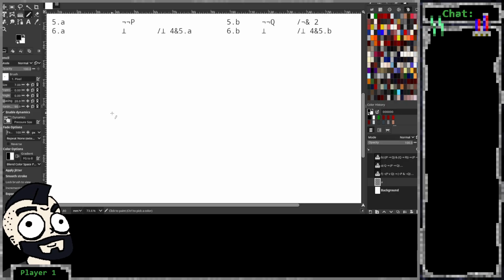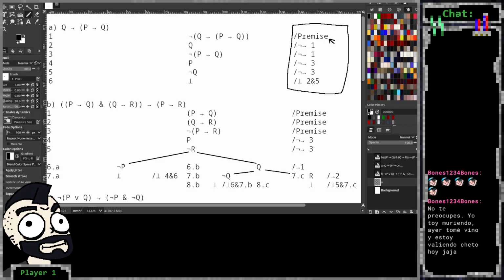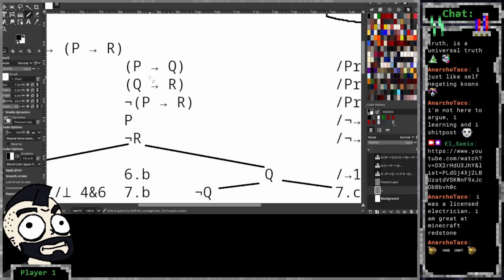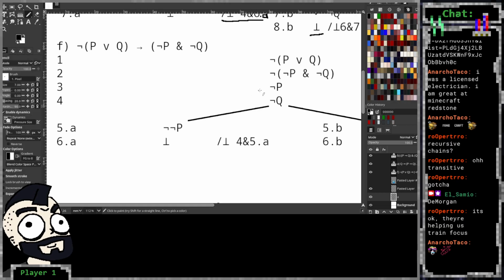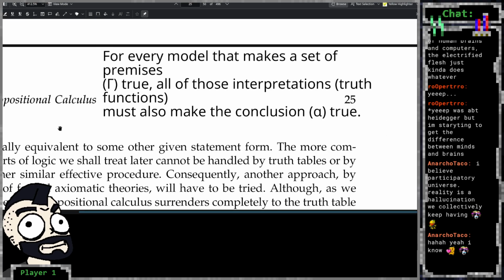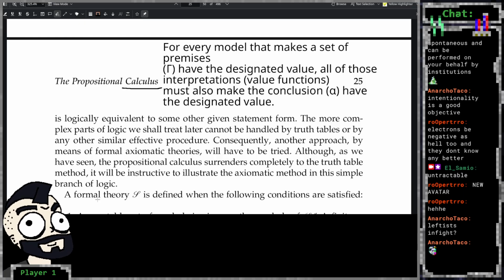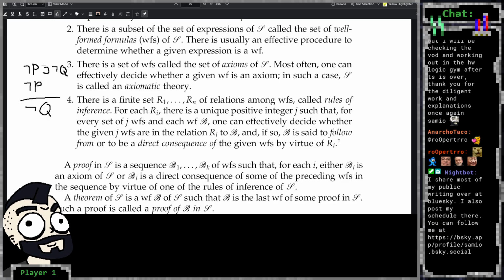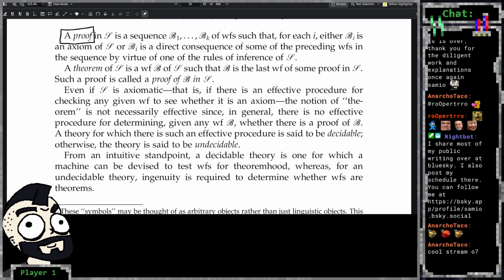Get into mathematical logic! || A consequence most logical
This is the fifth of a series of streams that seek to introduce people to mathematical logic. I plan to cover what is taught in a college-level Logic 101 course.

In this session we finish up on tree proofs by showcasing a more rigorous method, one that makes us behave as computers. We briefly go over some basic notions of algorithm, effective procedure and computation. This is to prepare us to our notion of syntactic logical consequence, or propositional calculus. And finally, we define that notion of syntactic consequence as a sequence of well-formed-formulas chained together in a sequence, in which every step is justified by a specific and precise rule.